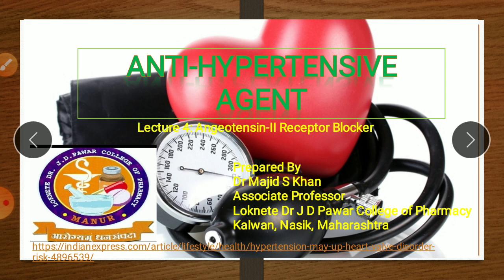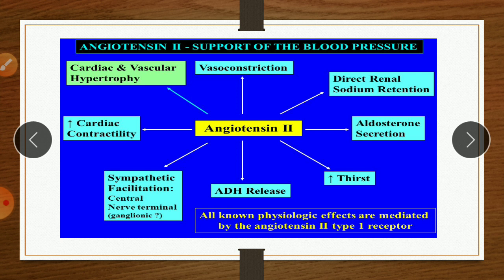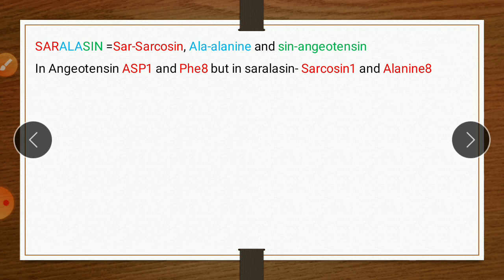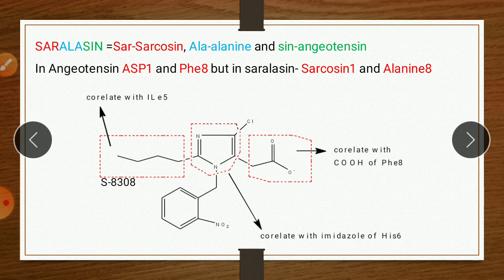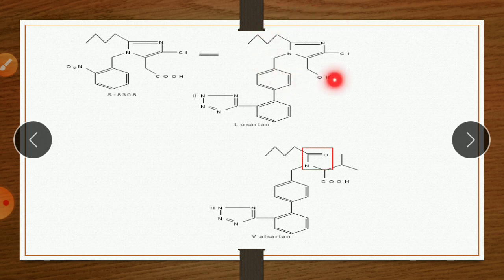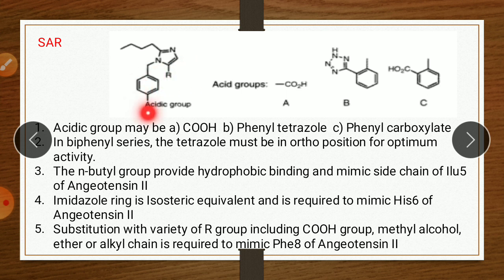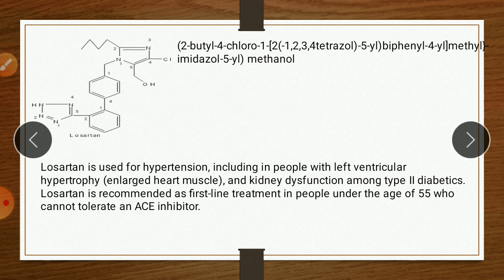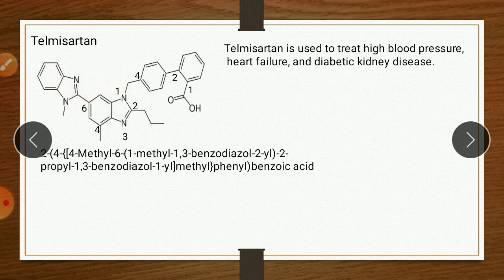Antihypertensive Lecture 4